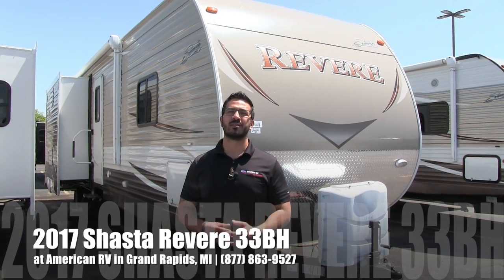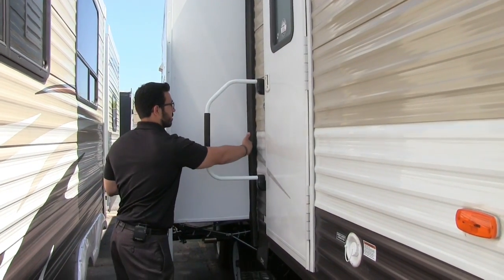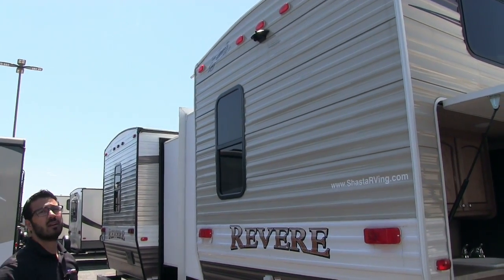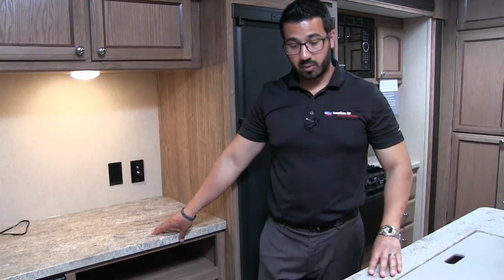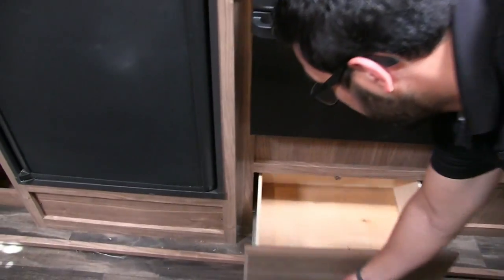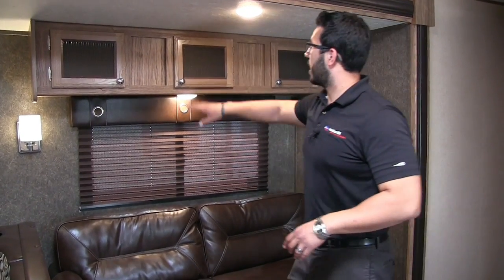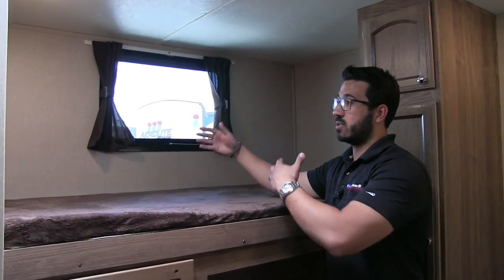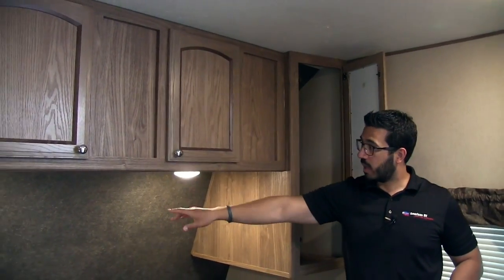2017 Shasta Revere 33BH | Bunkhouse | Travel Trailer | Cocoa Bean - RV Review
This bunkhouse model is perfect for the family! Big bunk room, island kitchen and 7' ceilings are just a few of the amazing features this camper boasts. Join Camping World Product Specialist, Ian Baker, as he reviews all the features and amenities this unit has to offer. Please comment with any questions or feedback you may have, or visit the link below to see pricing and availability on this model and over 20,000 RVs nationwide!